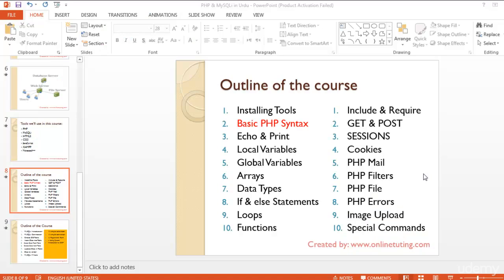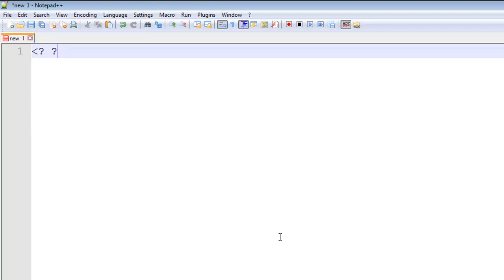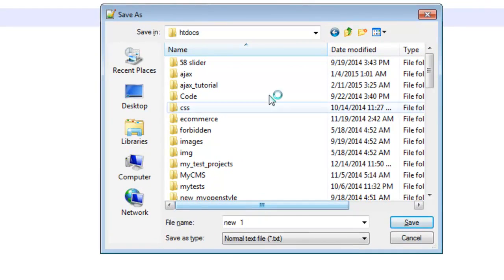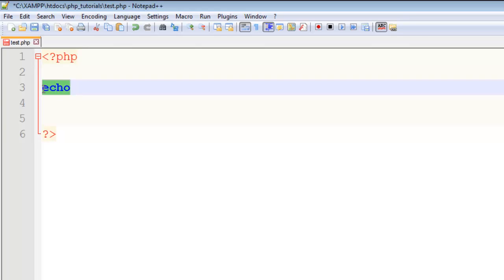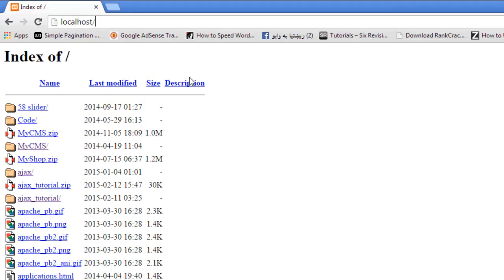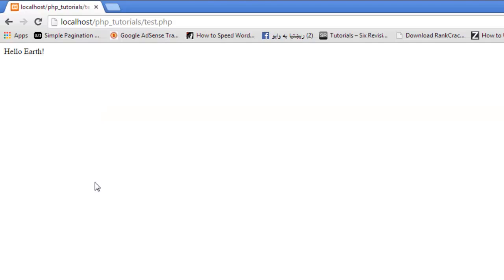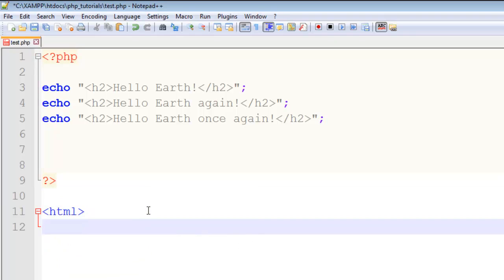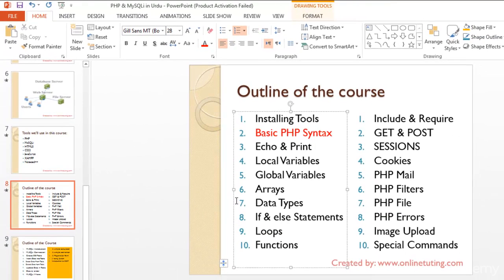Tutorial PHP MySQL Web Development Part 2